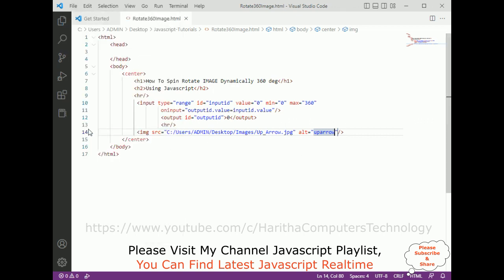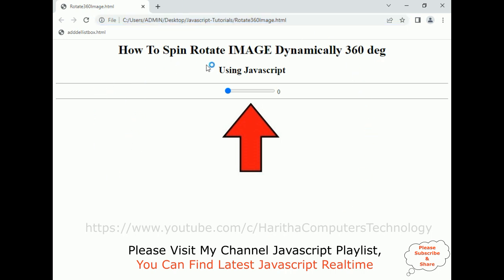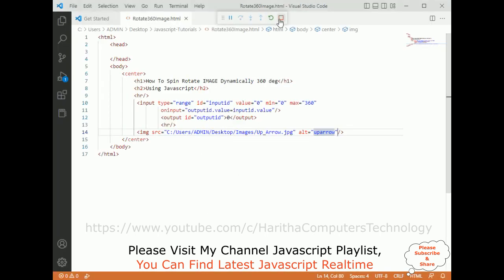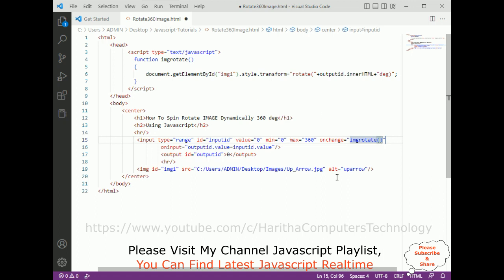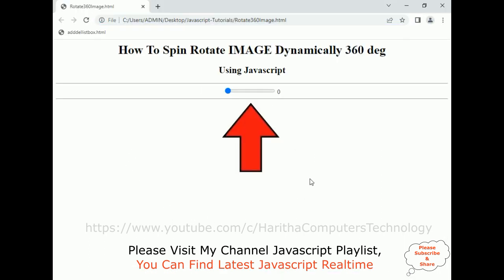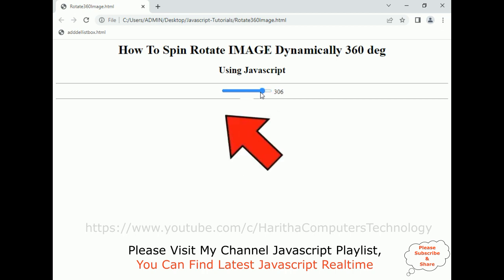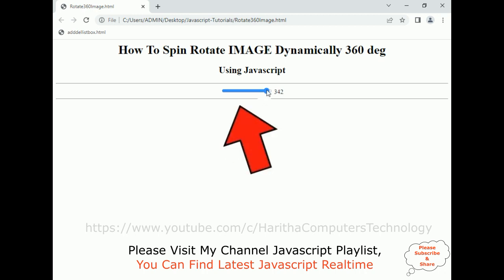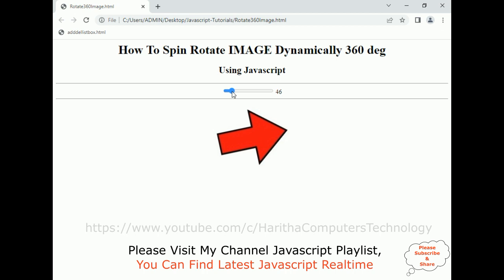How to 360 Degree Spin Rotate Image Javascript Code 2023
In This javascript tutorial dynamically rotate 360 degrees with input html range operator with vsstudio